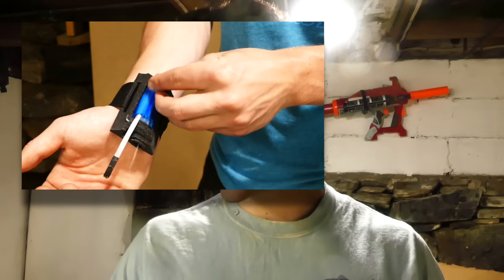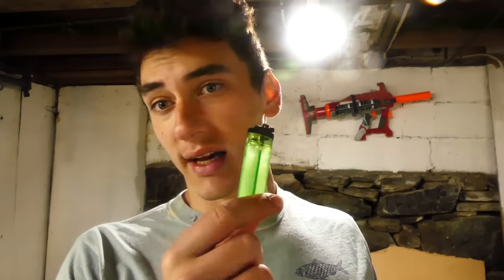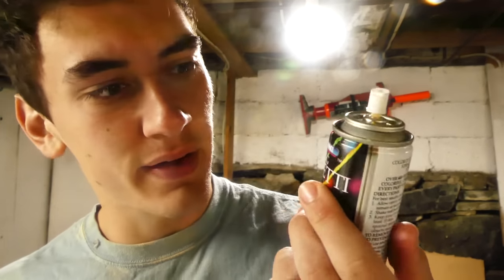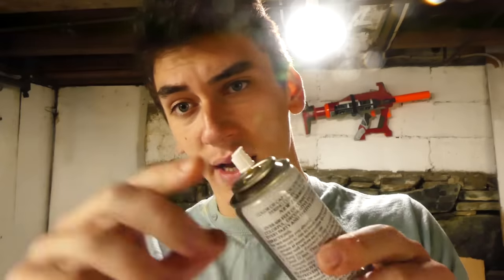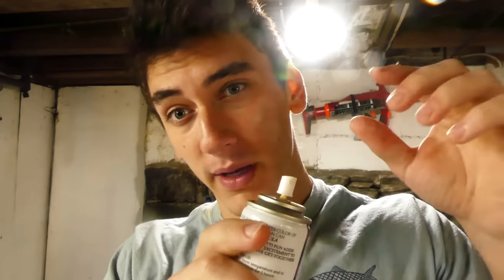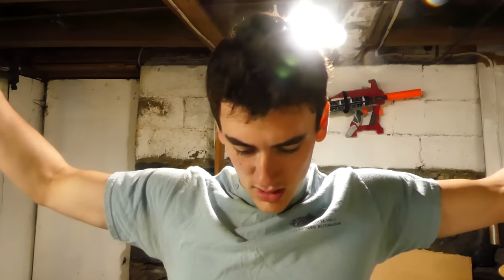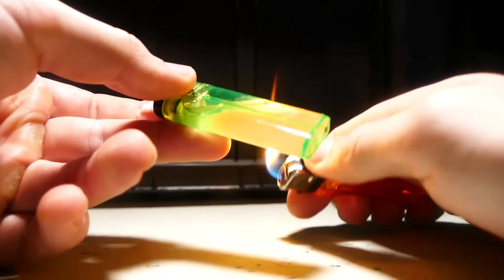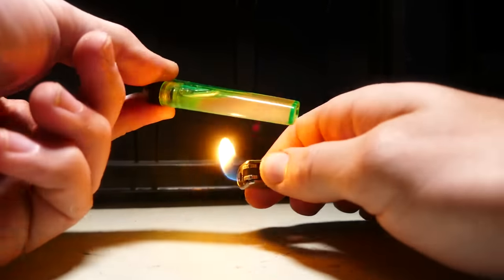Make a SPIDER-MAN WEB SHOOTER! - Glow In The Dark Webs!!!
Learn how to shoot webs from your wrist just like Spider-Man! With this gadget you can shoot glowing webs and much more using the integrated cartridge system. This project is simple to make and a lot of fun to play with! Enjoy!